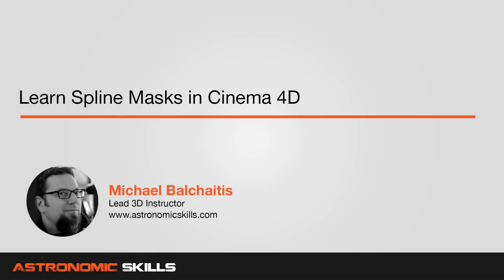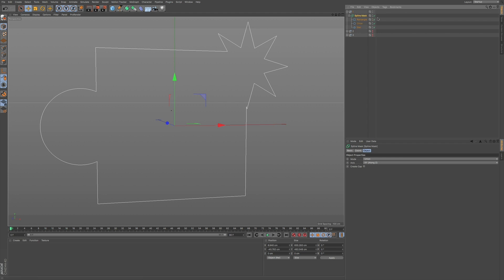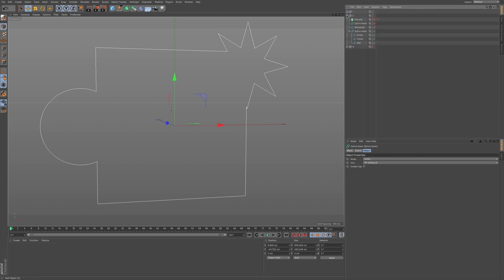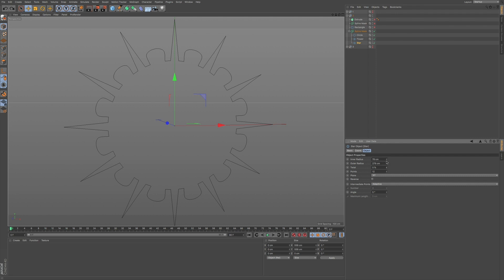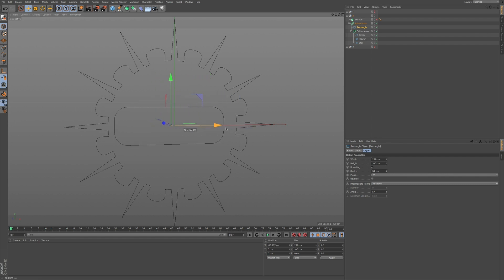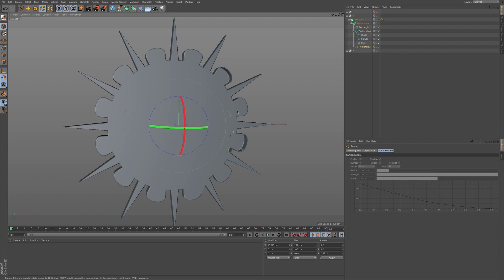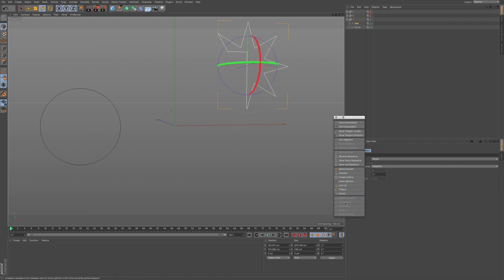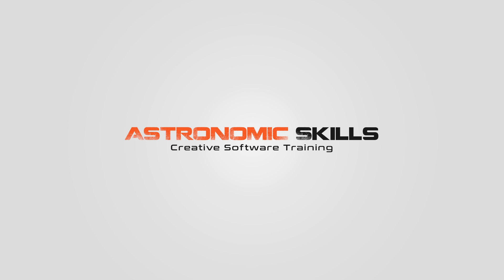Learn Spline Masks in Cinema 4D